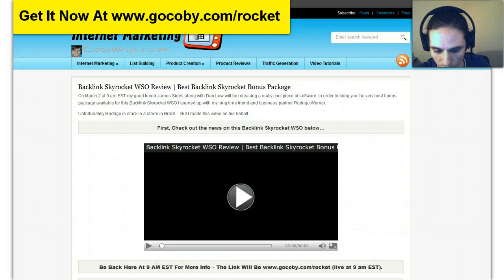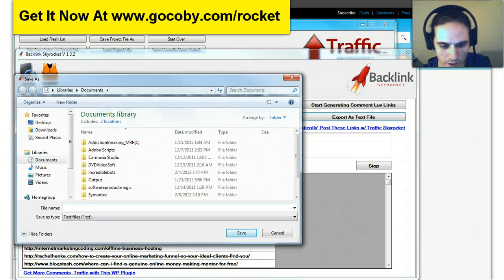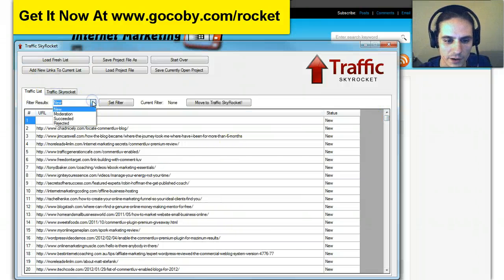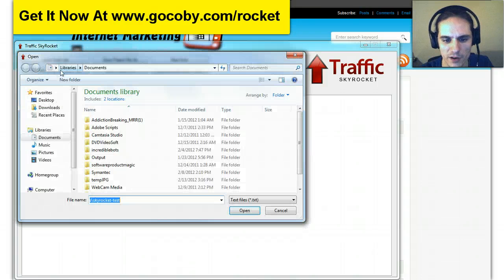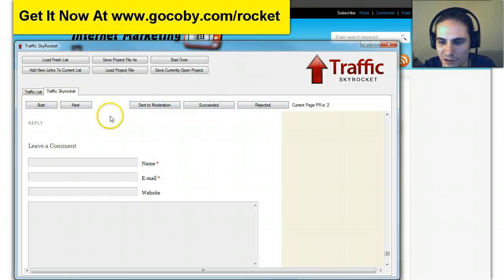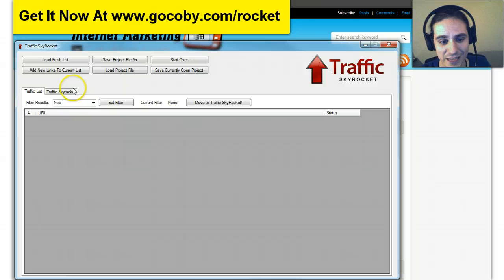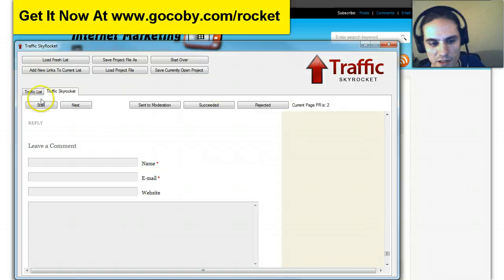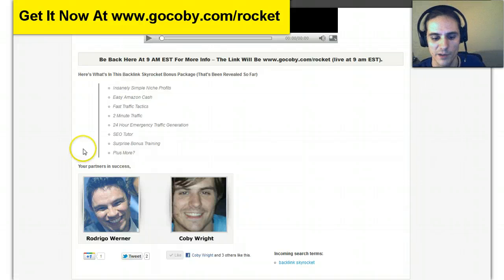Backlink Skyrocket OTO Demo Traffic Skyrocket WSO